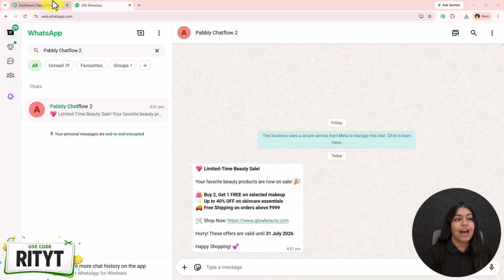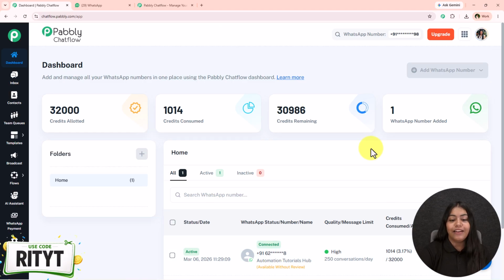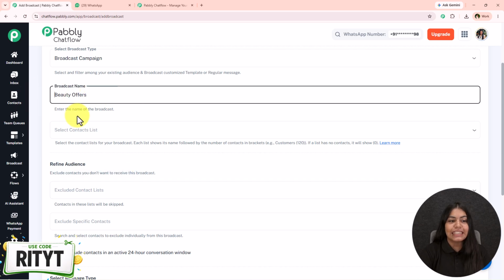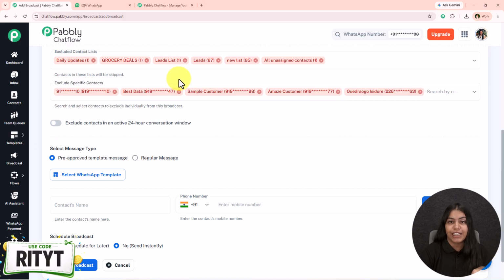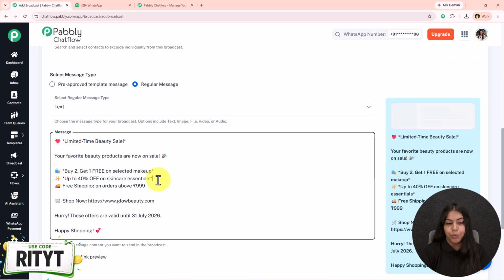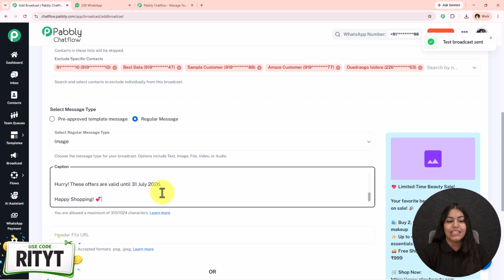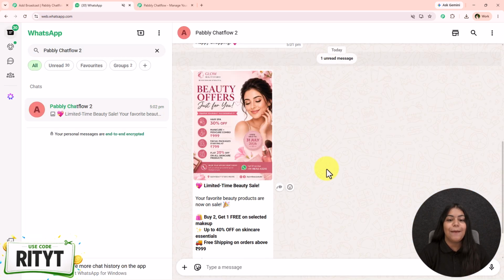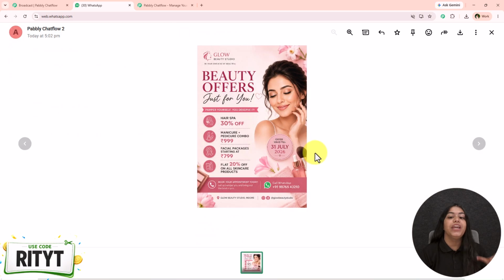Share Beauty Offers on WhatsApp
this tutorial shows how to share beauty offers on WhatsApp using bulk messaging automation without any coding. it is beginner friendly and perfect for beauty salons, spas, skincare clinics, makeup artists, cosmetic brands, wellness centers, and beauty product businesses looking to engage customers and increase bookings.

you will learn how to send personalized WhatsApp promotional messages, broadcast beauty offers, share discounts, announce new services, promote seasonal campaigns, schedule marketing messages, and automate customer follow-ups. this helps save time, boost customer engagement, increase repeat bookings, and improve marketing results.

by using the right WhatsApp broadcast automation, beauty businesses can streamline promotional campaigns, reach customers instantly, increase sales, build customer loyalty, and automate marketing with a completely no-code workflow.

🎯 Use Case: With this tutorial, you'll learn how beauty salons, spas, and skincare businesses can send promotional offers on WhatsApp using Pabbly Chatflow Broadcast. Simply upload your customer list and send discounts, festive offers, appointment reminders, or new service updates in bulk. This eliminates manual messaging, saves time, and helps increase bookings and customer engagement.